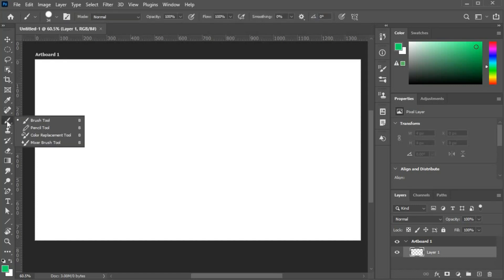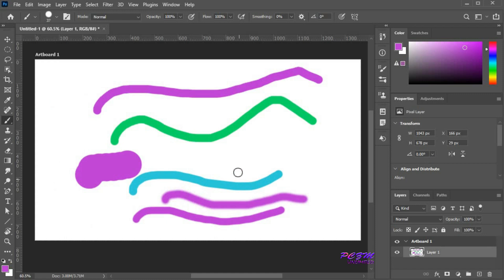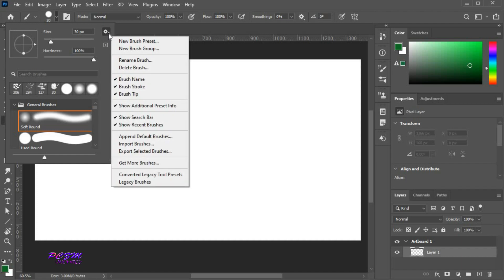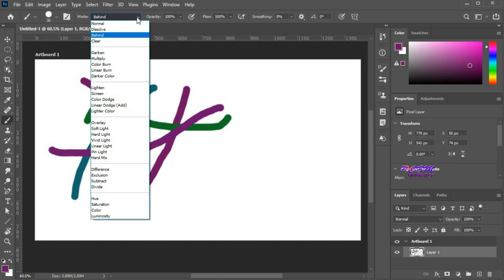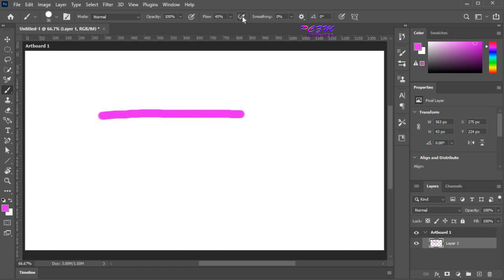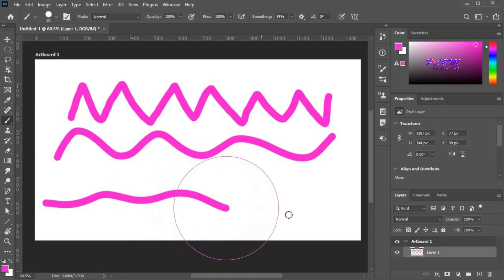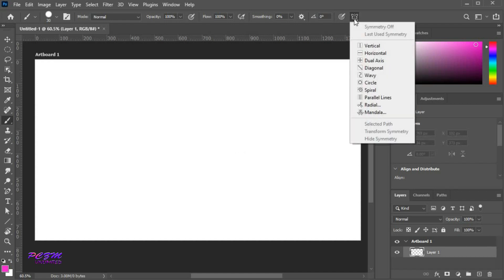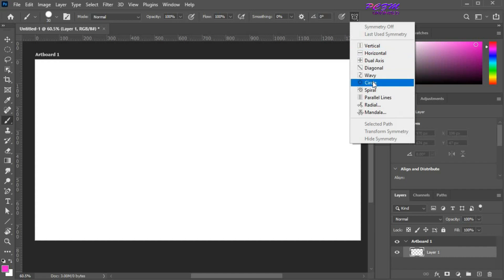Brush Tool in Adobe Photoshop | Adobe Photoshop Tutorials Basic Part 20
Brush Tool in Adobe Photoshop
How to use Brush Tool in Adobe Photoshop CC
Adobe Photoshop Tutorials Basic Part 20